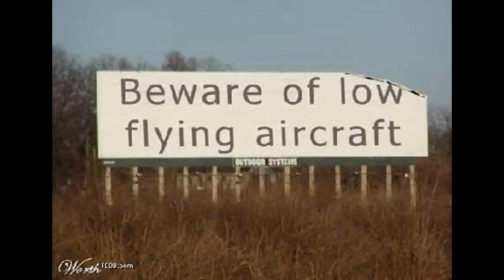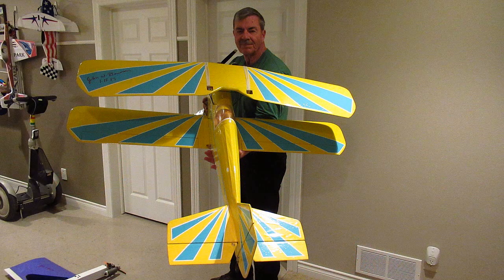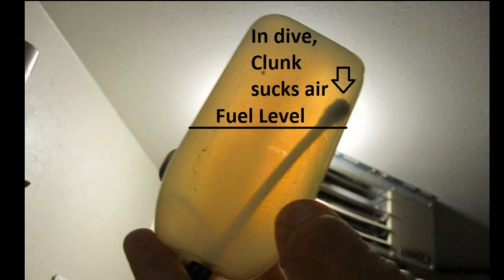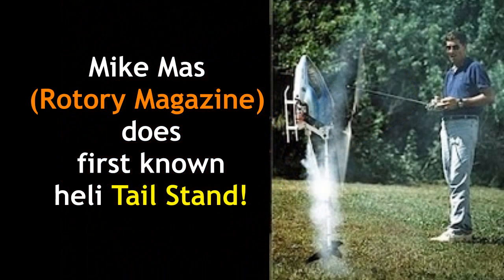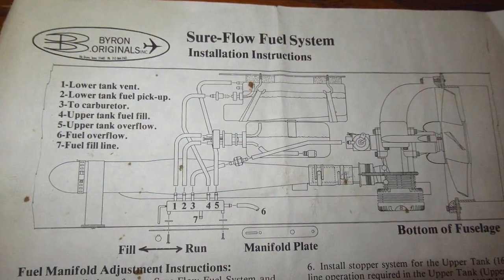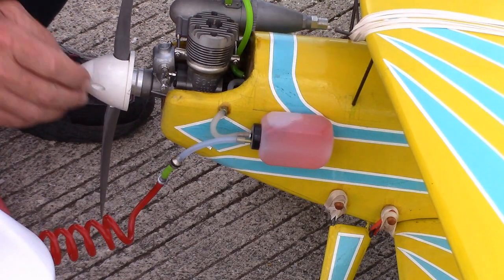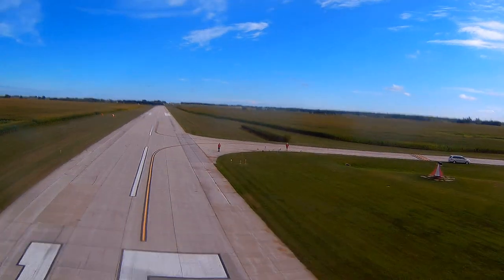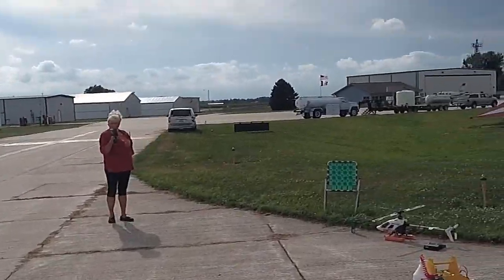I love my AAMCO balsa Aeromaster TOO Biplane!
Hi all,
This is my Andrews Aircraft Manufacturing Company's original, all Balsa Wood Aeromaster TOO Biplane. I loved it then and I love it now.  It's getting to the end of our flying season, but I did manage to get a flight in on this famous old Airplane. I hope you enjoy it.
Dave
~NightFlyyer~Tm